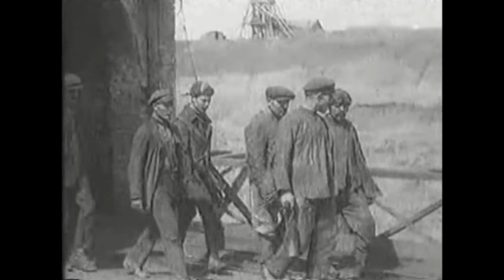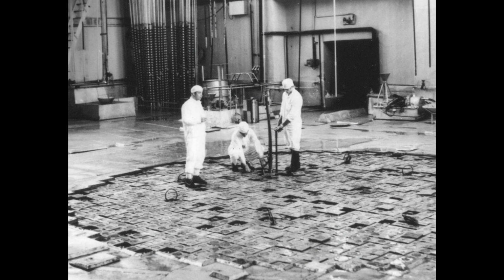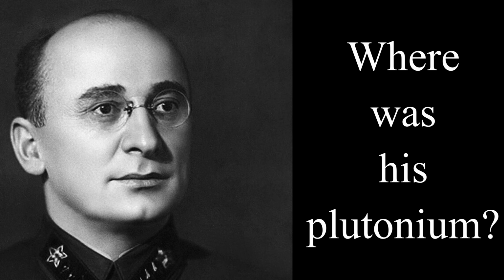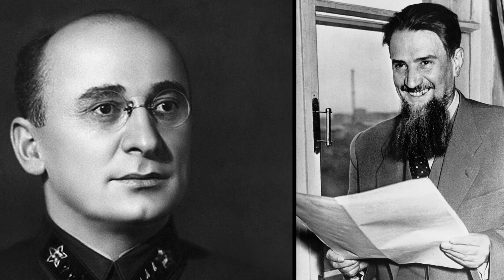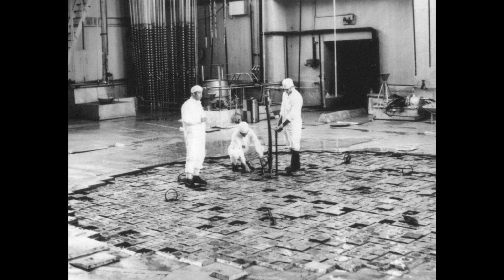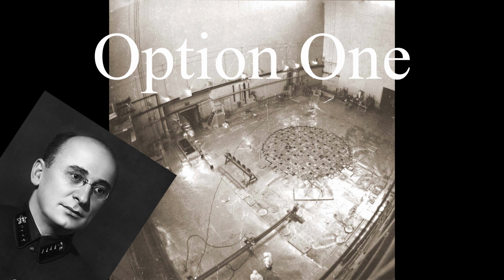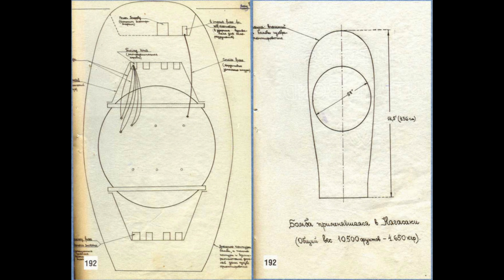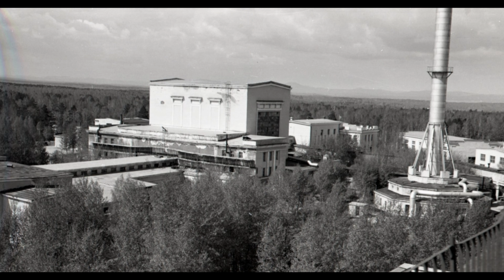How the Soviet Union Killed the Father of Soviet Atomic Bombs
This is Igor Kurchatov. The Father of the Soviet Atomic Bomb. And this is Efim Slavsky, who will rise to become the director of the Ministry of Medium Machine Building, which oversaw the Soviet nuclear industry. And this is Josef Stalin, then leader of the USSR. In 1949, the Soviet Union will kill Igor Kurchatov in a nuclear accident that likely had more direct deaths than the Chernobyl Disaster of 1986. This is the story of how that happened.